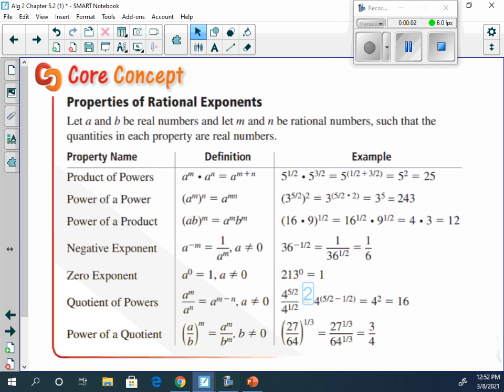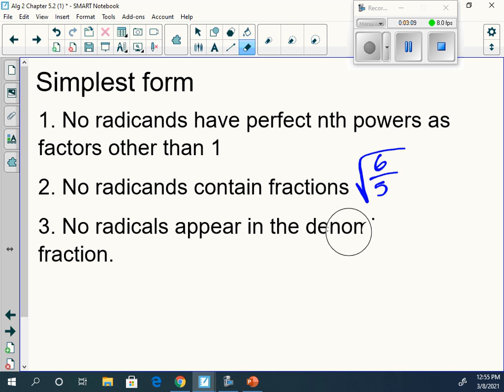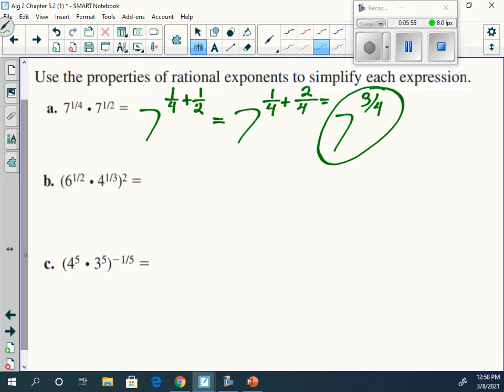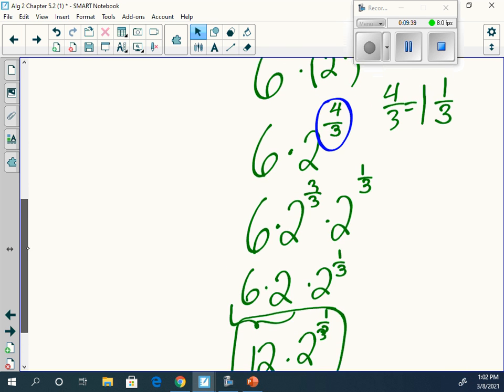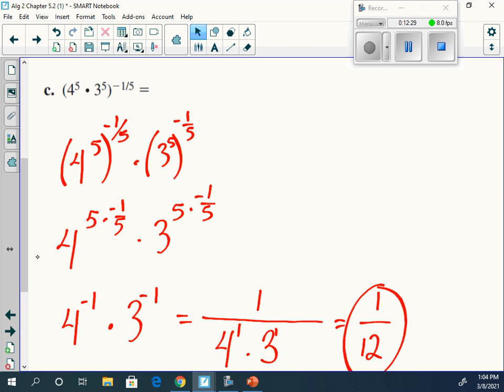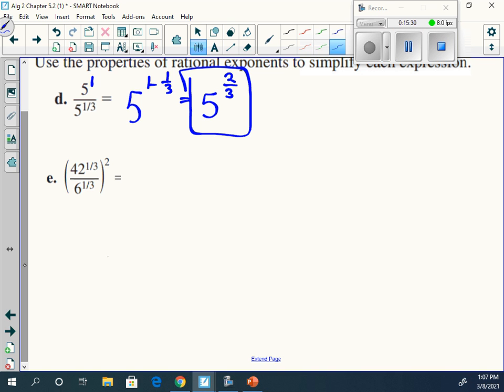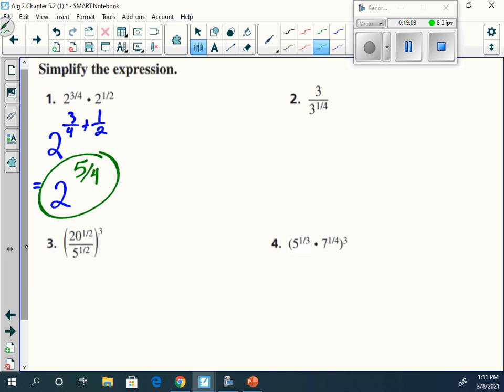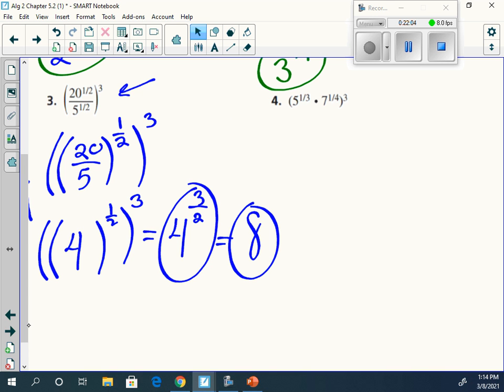Algebra 2 Chapter 5.2 (1)